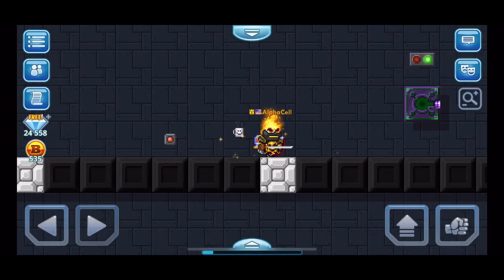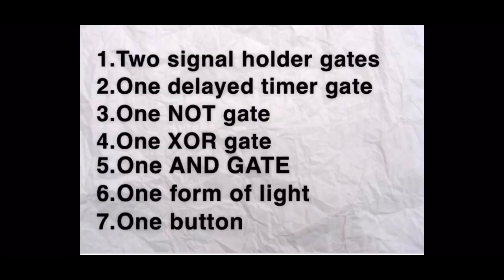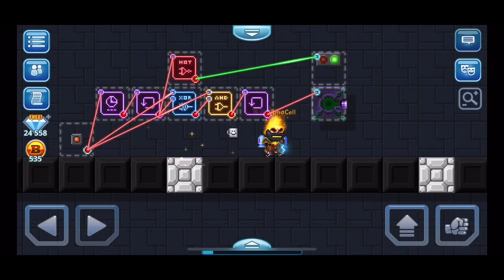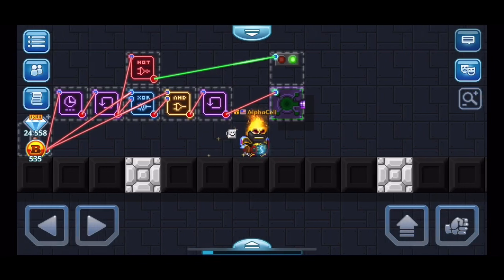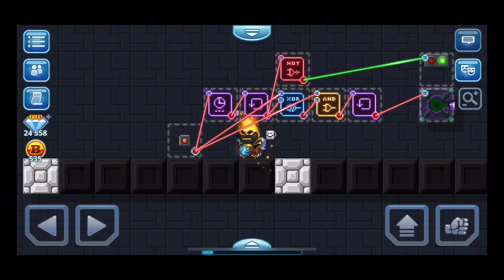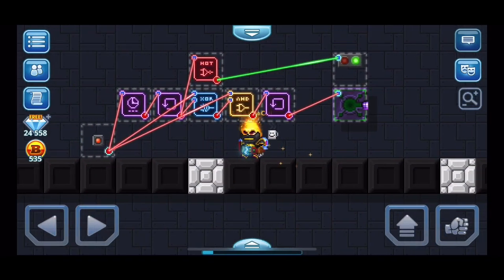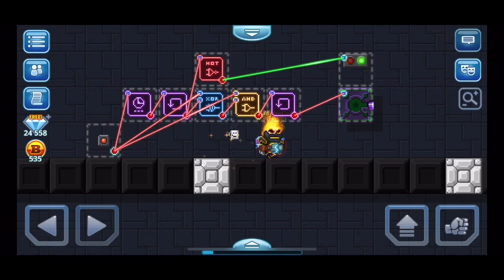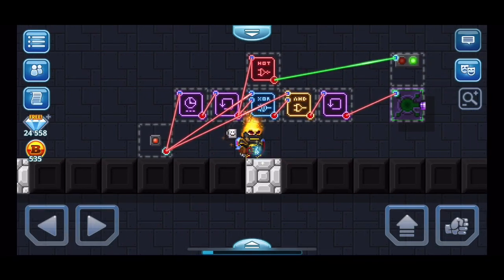Pixel Worlds NEW Wiring cool down layout tutorial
In this video I show how to make a cool down timer for whatever you want hope you enjoy and check out my Instagram where I make PW memes @alpha_cell__
Also leave any comments for any layout ideas or any series I should start